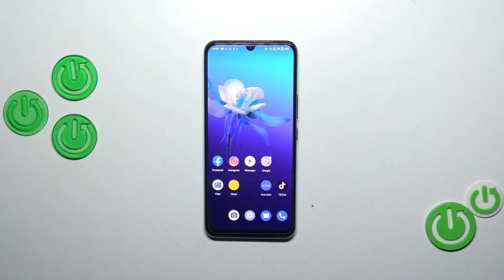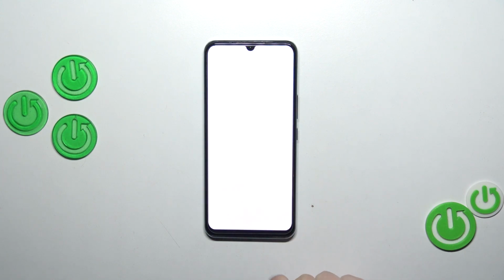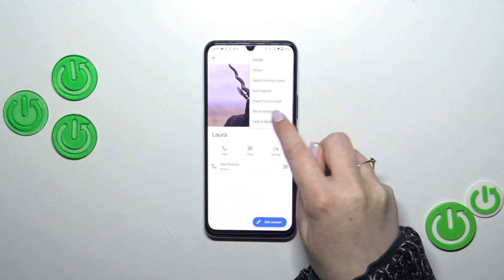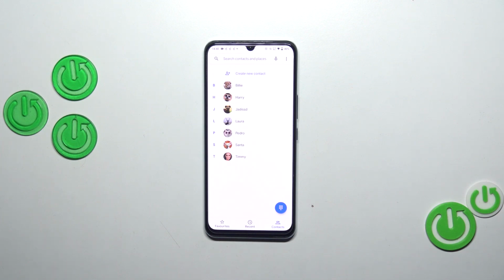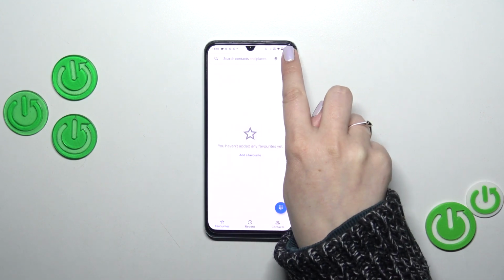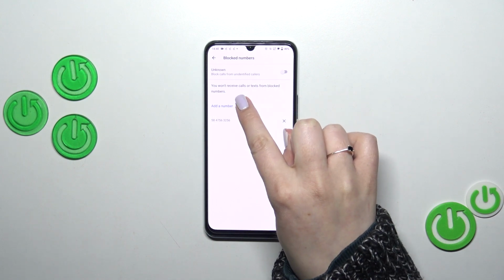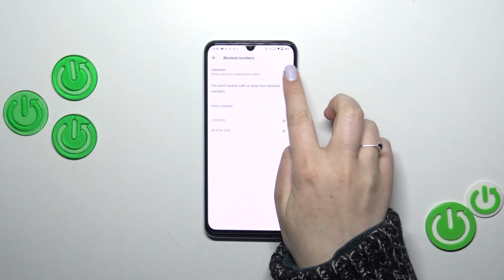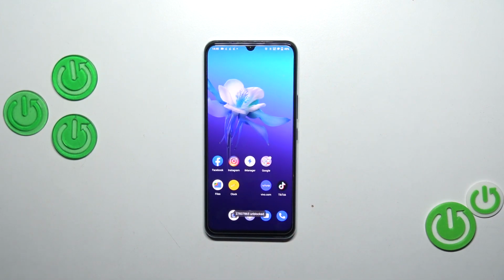How to Block Number on VIVO V21e / Add Contact to a Blacklist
In this video tutorial, we will guide you on how to block unwanted numbers, messages, and callers on your Vivo V21e. With just a few simple steps, you can easily create your own blacklist and get rid of annoying calls and messages. Our expert will show you how to navigate to the blacklist feature on your device and add contacts to it. You'll also learn how to remove contacts from the blacklist and customize the settings according to your preferences. Don't let unwanted calls and messages ruin your day, watch our tutorial and take control of your device.

How to Block a Number in VIVO V21e?
How to block a Text in VIVO V21e?
How to create a Blacklist in VIVO V21e?
How to block a contact in VIVO V21e?